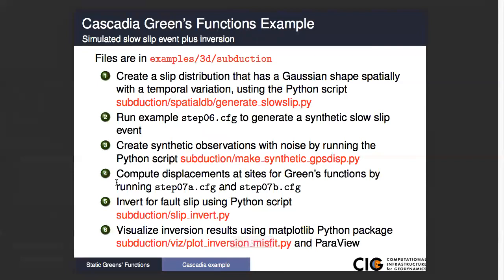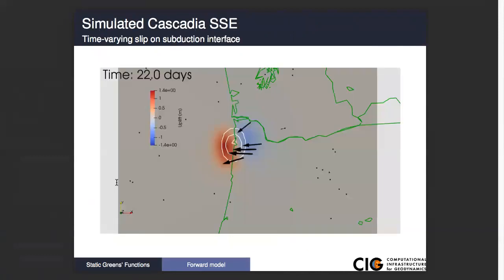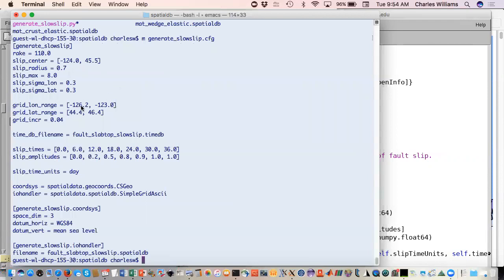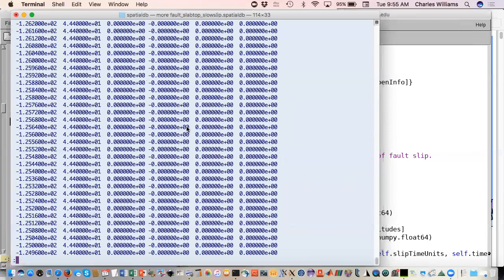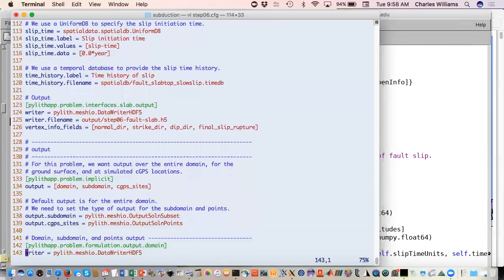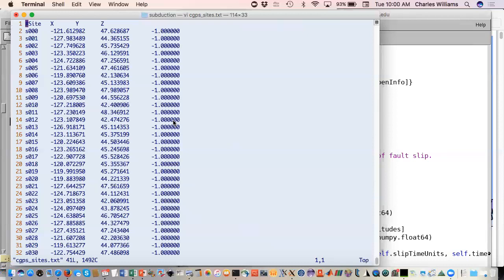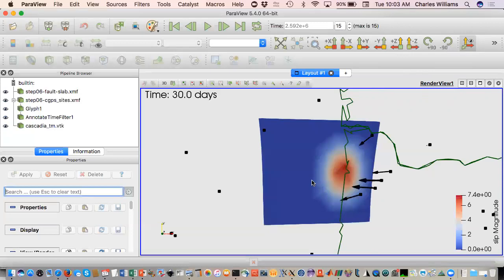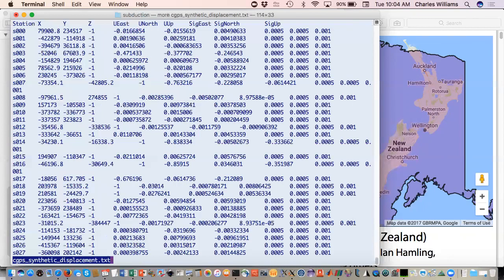PyLith Tutorial - Green's Functions: Step 6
Discussion of generating synthetic data for a slow-slip event using PyLith, examples/3d/subduction/step06, from the 2017 Crustal Deformation Modeling tutorial.